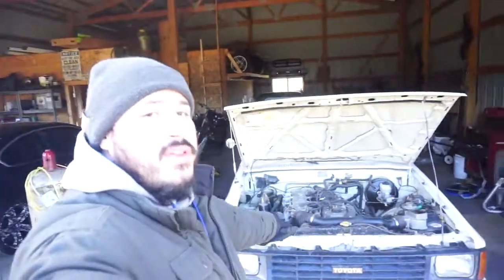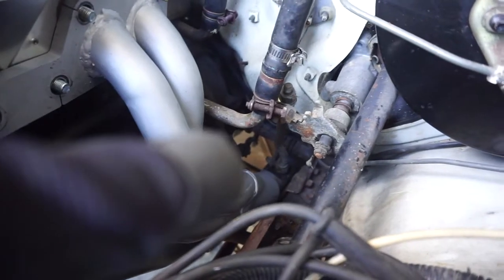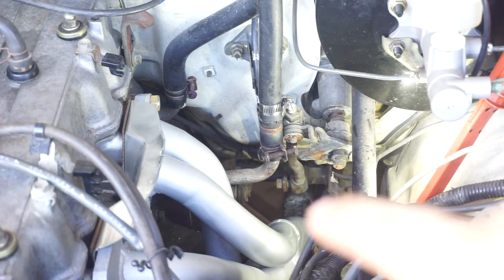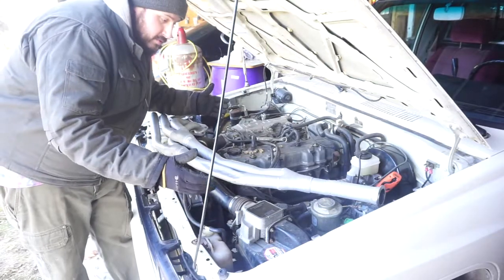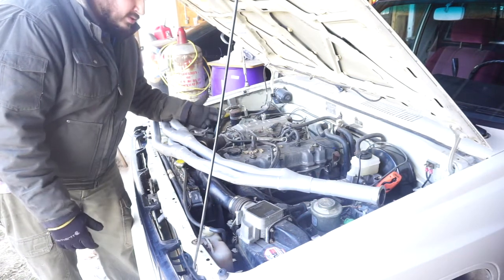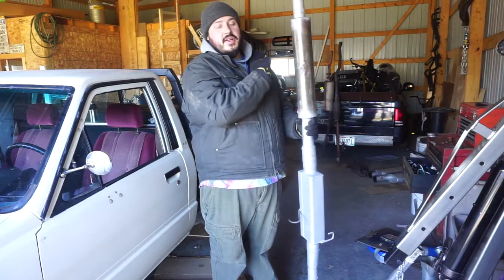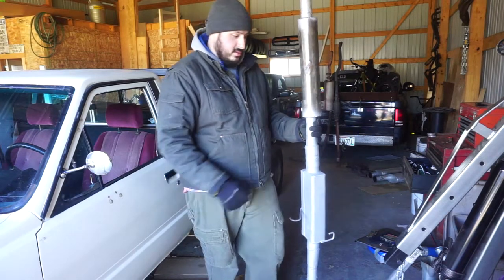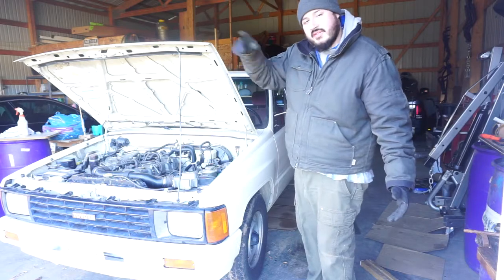Iron Panda Tri-Y Headers part2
1986 22re gets a new Tri-Y Header and new header studs. will it work